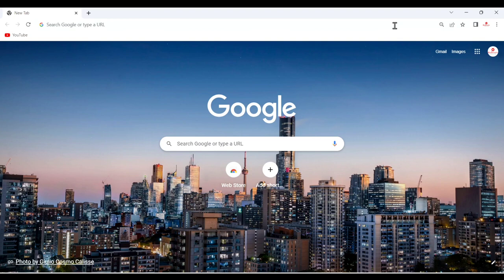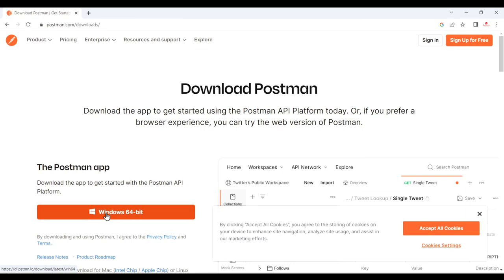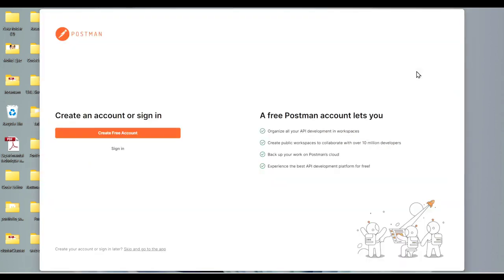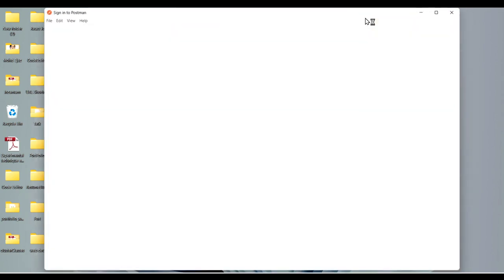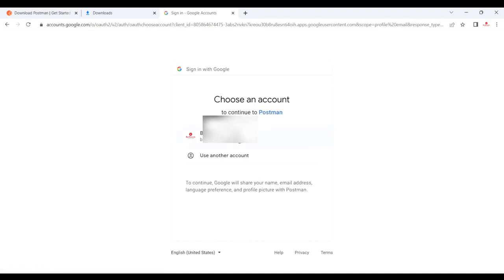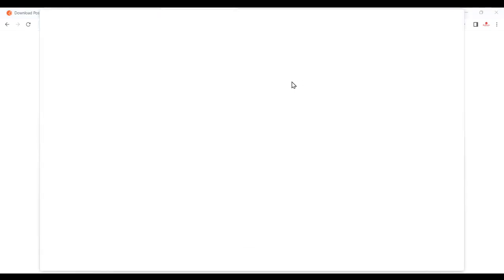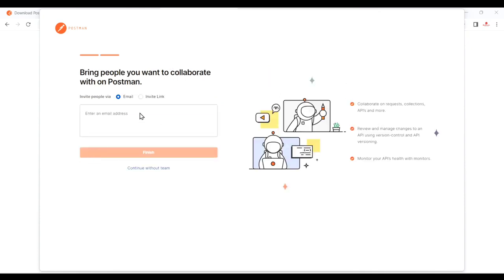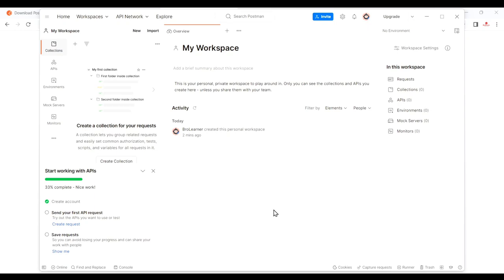How to Install Postman in Windows 10/11 [ 2024 Update ] API Developers use Postman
Hello Everyone! Today in this video I am going to step by step guide you on How to install and use Postman on Windows 10/11. Windows (64-bit).

nstalling Postman is very easy. Just follow the following steps and there you go... So let's begin!

Step 1.  To install Postman first you just need to download .exe file from the following Link:

Step 2. After downloading Postman just run the .exe by double-clicking it.

Step 3. You need to create an account before using Postman. So for that just use your email and just sign in as shown in the video.

Step 4. Now after the installation of Postman in your Operating System just simply click Create a workspace! And there you go!!